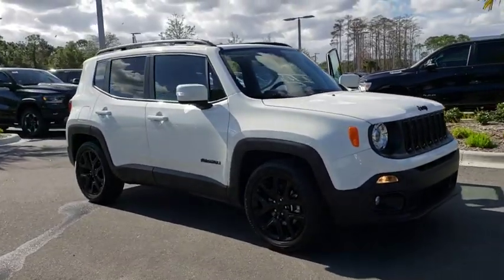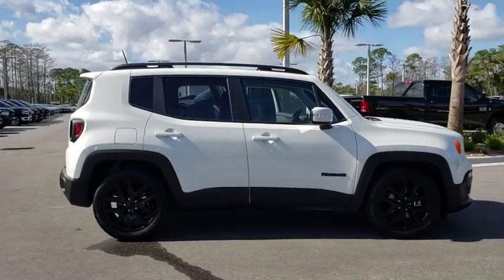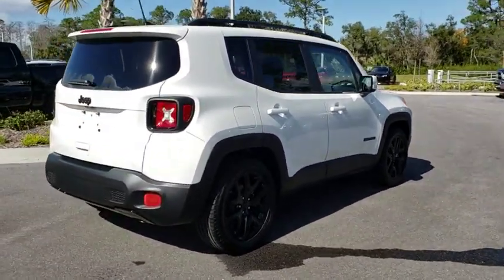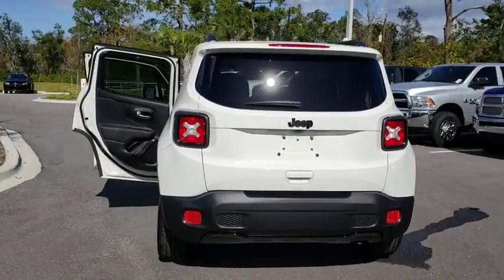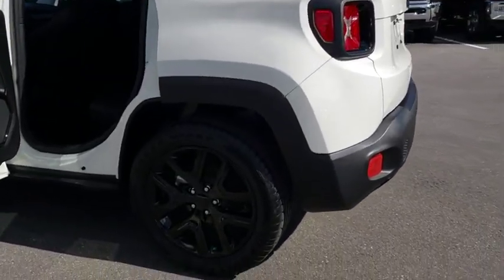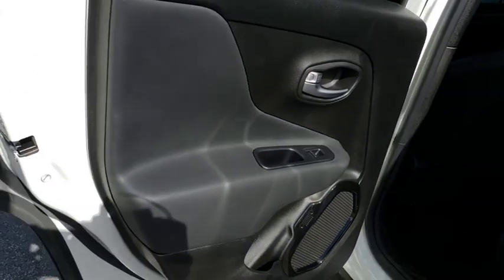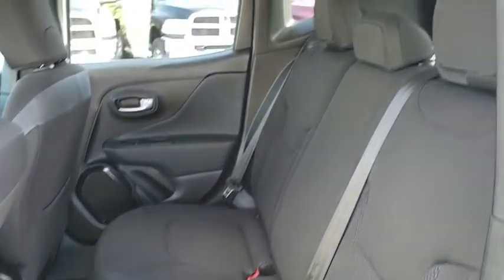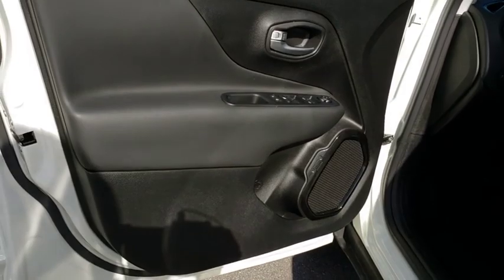2018 Jeep Renegade New Smyrna Beach, Port Orange, Daytona Beach, Deltona, Sanford, FL PL4263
Alpine White Used 2018 Jeep Renegade available in New Smyrna Beach, Florida at New Smyrna Chrysler. Servicing the Port Orange, Daytona Beach, Deltona, Sanford, FL area.
2018 Jeep Renegade Altitude FWD - Stock#: PL4263 - VIN#: ZACCJABB5JPH39018

CARFAX 1-Owner, Very Nice. FUEL EFFICIENT 30 MPG Hwy/22 MPG City! Moonroof, iPod/MP3 Input, Back-Up Camera, Satellite Radio, Dual Zone A/C, Smart Device Integration, Bluetooth, Keyless Start, SAFETY & SECURITY GROUP, . AND MORE! KEY FEATURES INCLUDE: Back-Up Camera, Turbocharged, Satellite Radio, iPod/MP3 Input, Bluetooth, Keyless Start, Dual Zone A/C, Smart Device Integration. Rear Spoiler, MP3 Player, Aluminum Wheels, Keyless Entry, Privacy Glass. OPTION PACKAGES: MY SKY POWER/REMOVABLE SUNROOF, ENGINE: 2.4L I4 MULTIAIR 3.734 Final Drive Ratio, Engine Oil Cooler, Flex Fuel Vehicle, Zero Evaporate Emissions Control System, SAFETY & SECURITY GROUP Tonneau Cover, Rain Sensitive Windshield Wipers, Blind Spot & Cross Path Detection, High Intensity Discharge Headlamps, Security Alarm, QUICK ORDER PACKAGE 27L ALTITUDE Engine: 2.4L I4 MultiAir, Transmission: 9-Speed 948TE Automatic, Gloss Black Badging, Vinyl Door Trim Panel, Gloss Black Instrument Panel Bezels, Gloss Black Rear Fascia Applique, Altitude Package, Black Accent Stitching, Black Day Light Opening Moldings, Exterior Mirrors w/Supplemental Signals, TRANSMISSION: 9-SPEED 948TE AUTOMATIC Vinyl Shift Knob. Jeep Altitude with Alpine White exterior and Black interior features a 4 Cylinder Engine with 160 HP at 5500 RPM*. . BUY WITH CONFIDENCE: CARFAX 1-Owner OUR OFFERINGS: If you are looking for a trusted Daytona Beach Dodge dealer, an Orlando Jeep dealer, a Deland Chrysler dealer, or a Titusville Chrysler dealer, you have come to the right place! We also cater to our neighboring areas, such as Edgewater, Port Orange, South Daytona, Ormond Beach, Deltona, Debary, Orange City, Sanford, Casselberry, Longwood, Altamonte Springs, and more. Horsepower calculations based on trim engine configuration. Fuel economy calculations based on original manufacturer data for trim engine configuration. Please confirm the accuracy of the included equipment by calling us prior to purchase.